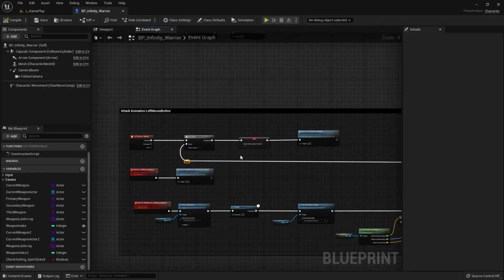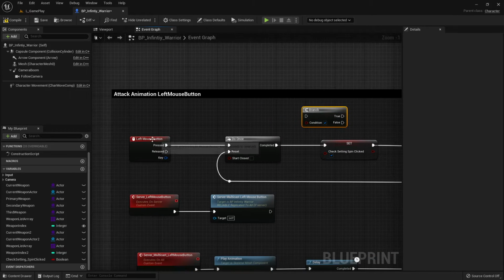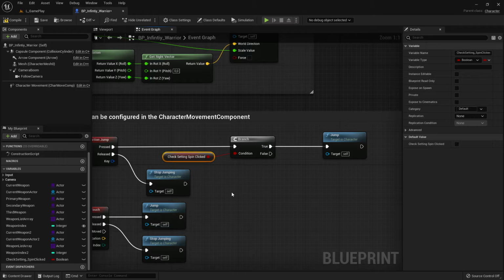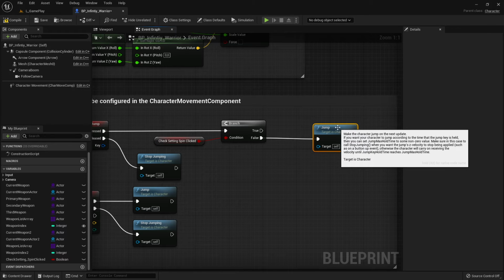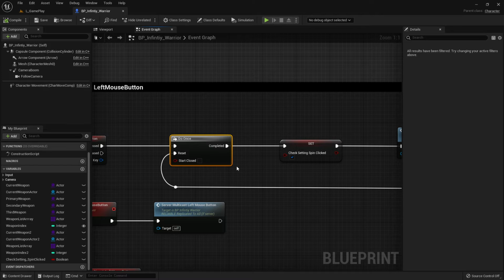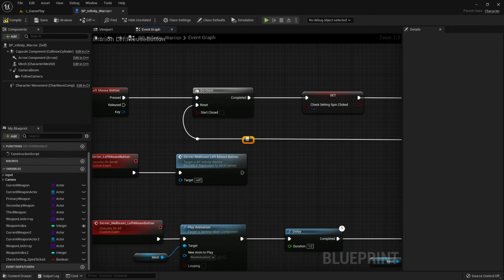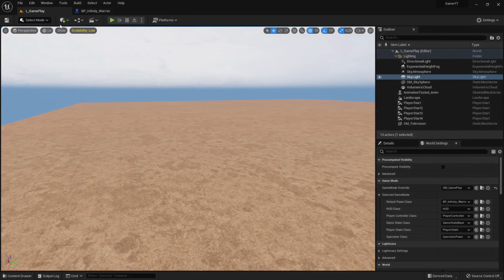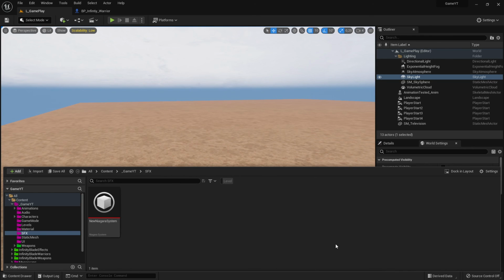Unreal Engine 5 - Released Production for Beginners - Blueprint click setup - Video 46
Here I show you how to fix in Blueprints some settings of animations.